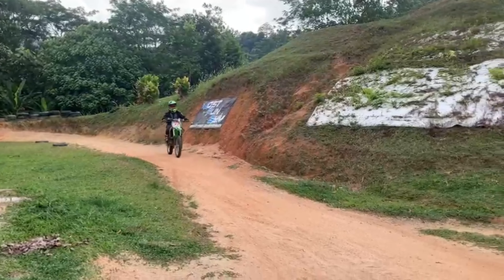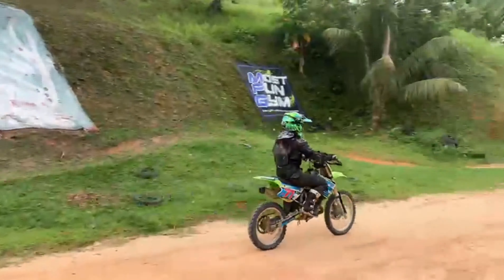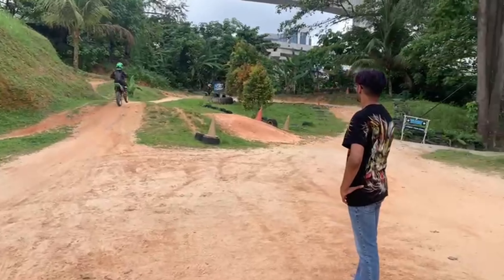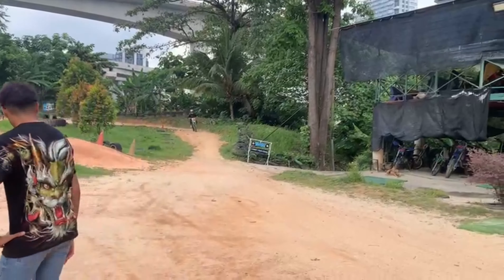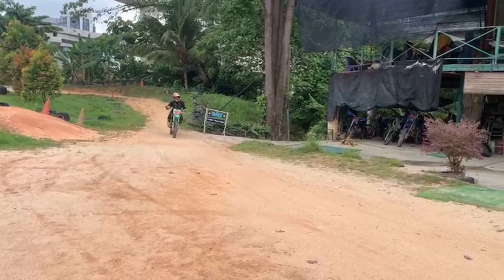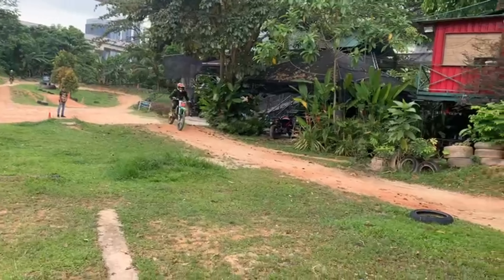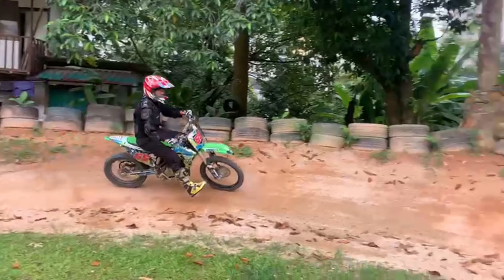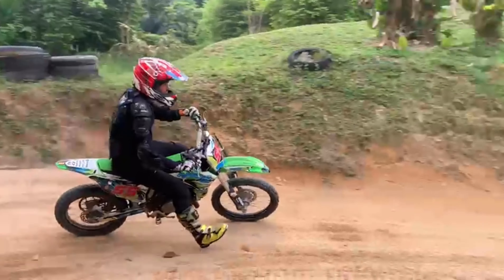Motocross coaching by MX coach Oh Ka Beng